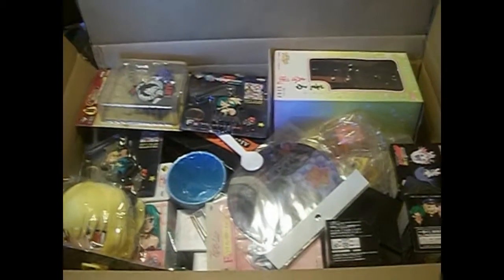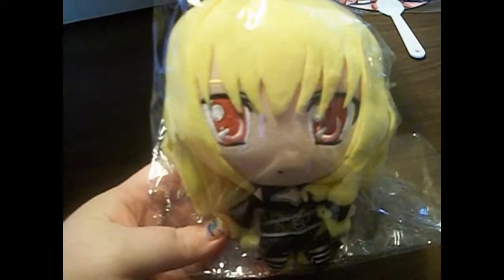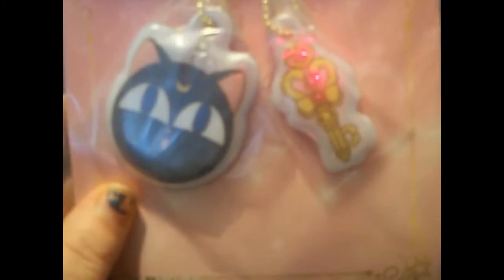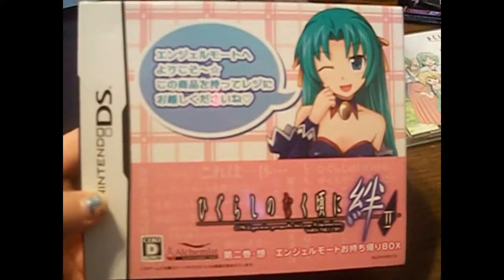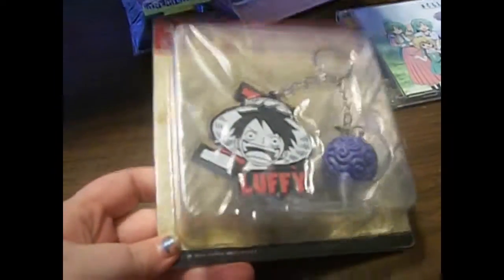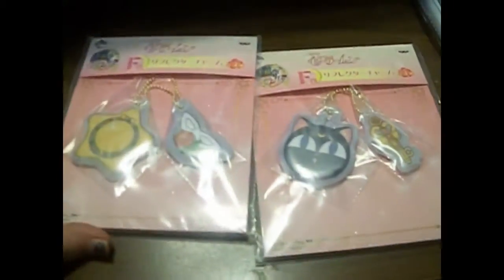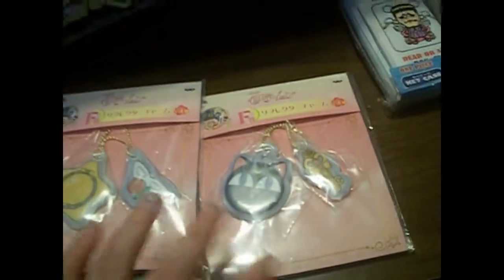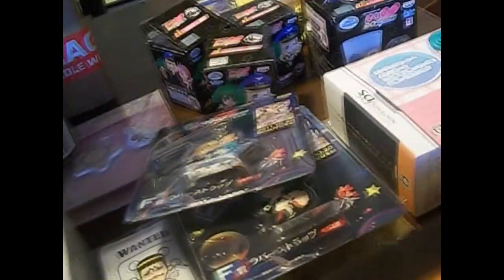FROMJAPAN HAUL 3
This is a combined haul of like i said about 3 boxes. I'm sorry for the 2nd part just being pictures! The box took up sooo much space and after i had originally taken the pictures for a blog entry on MyFigureCollection(which is already up link bellow) I just decided to use those pictures cause i never had any alone time to record the 2nd part..